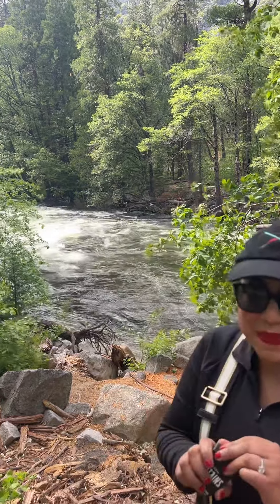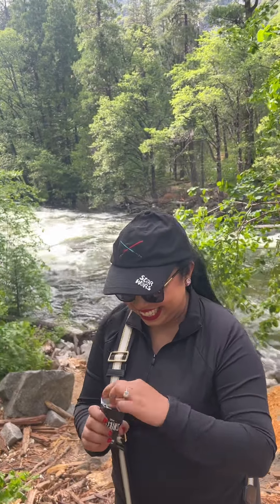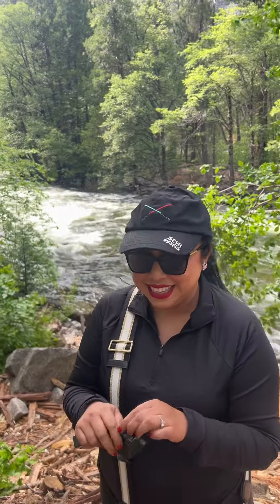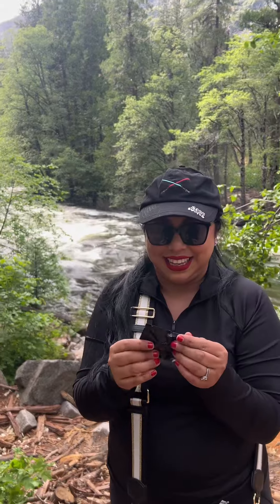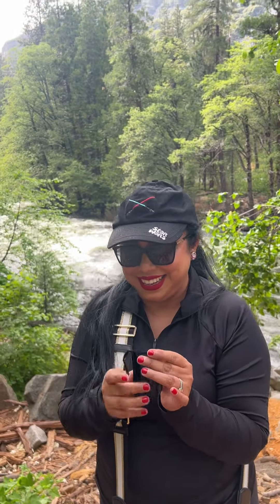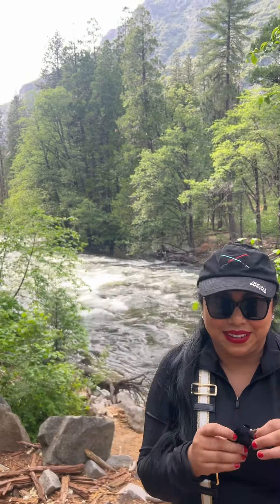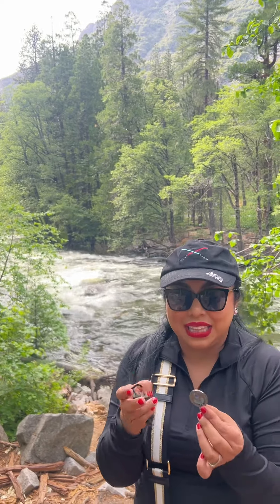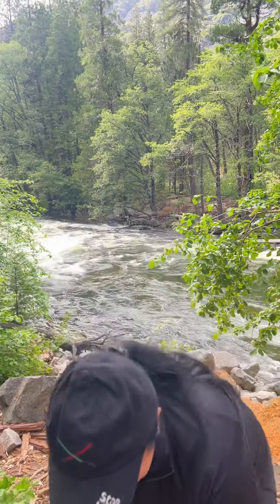Disney Pin Blind Box Opening In Yosemite National Park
Yosemite Disney Blind Box Villain Pin Opening